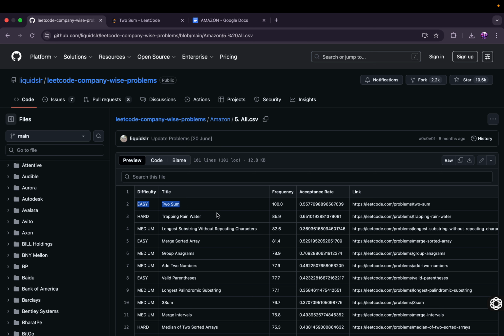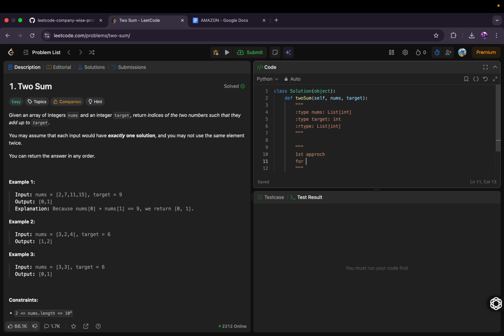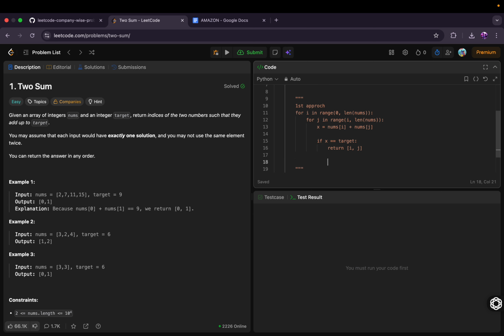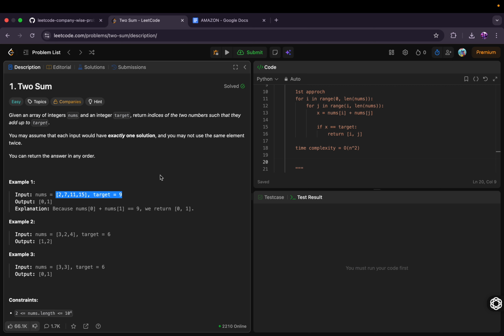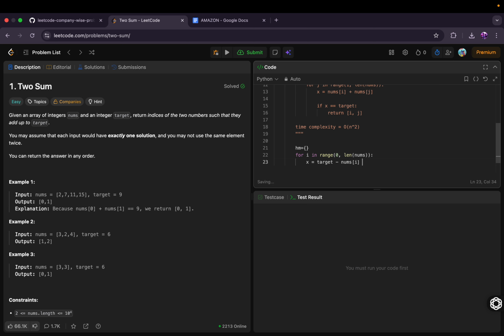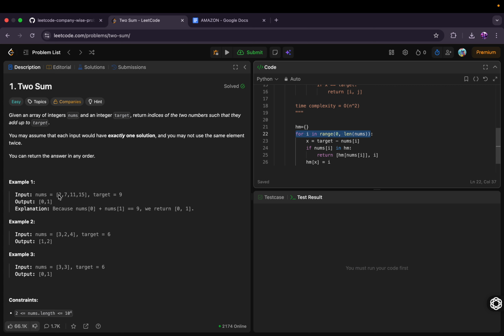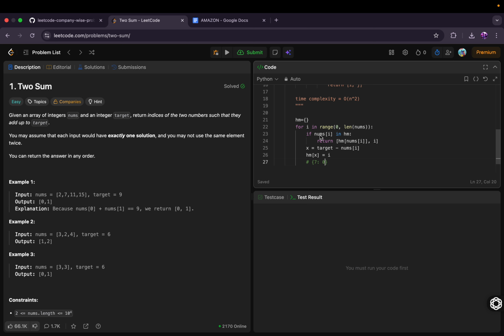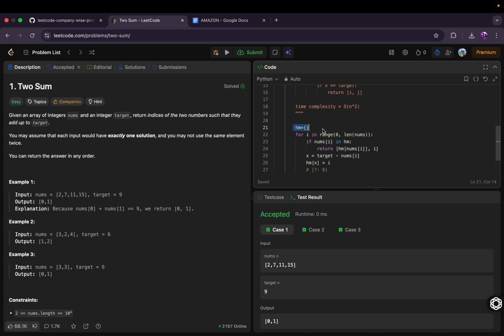DAY -1 TWO SUM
TWO SUM PROGRAM